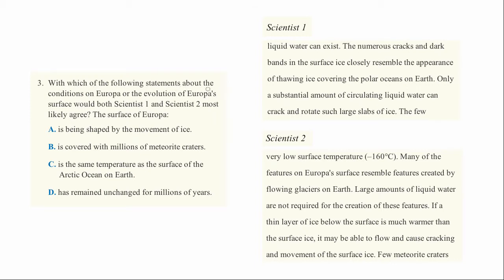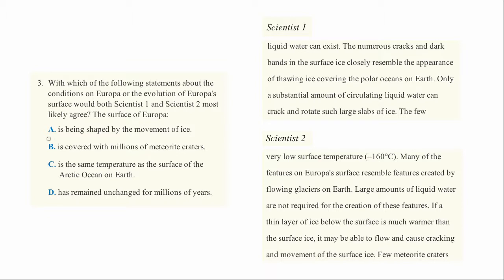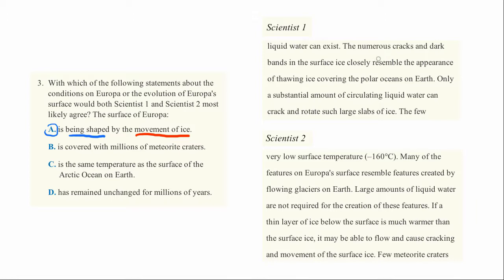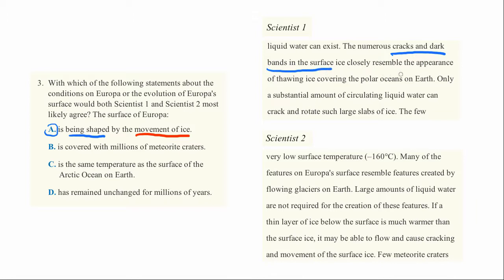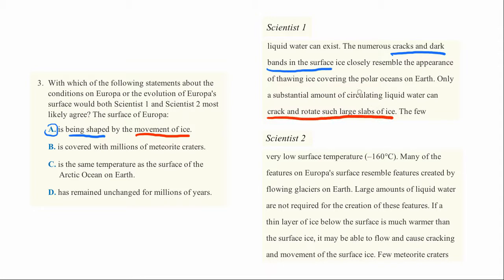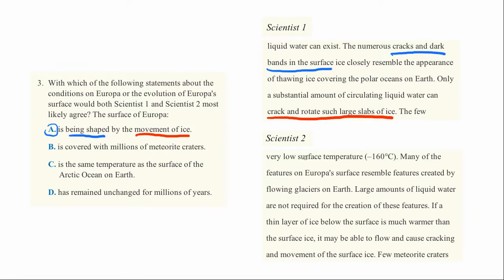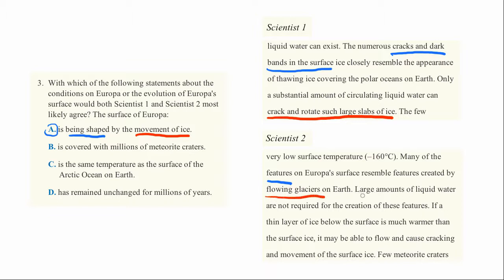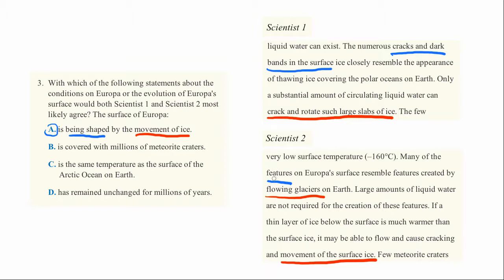ACT Practice Exam - Science Passage 1 Question 3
How to answer ACT questions.